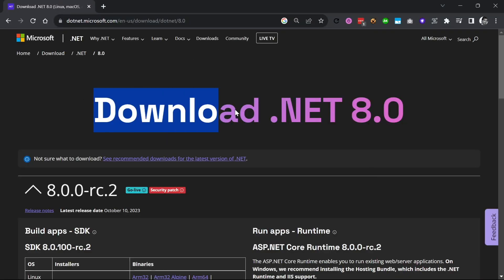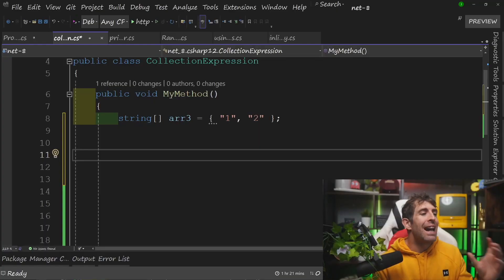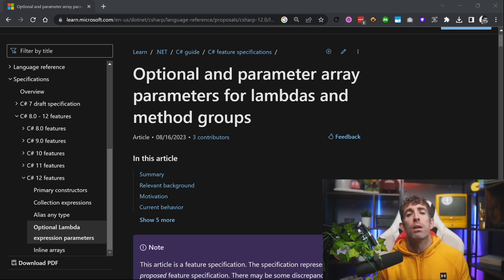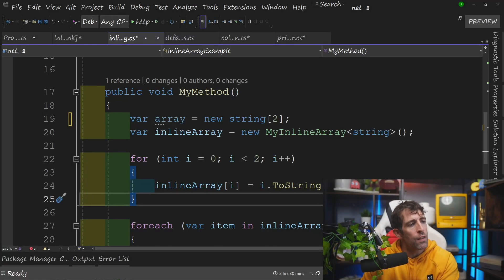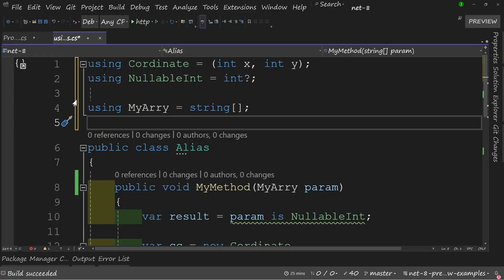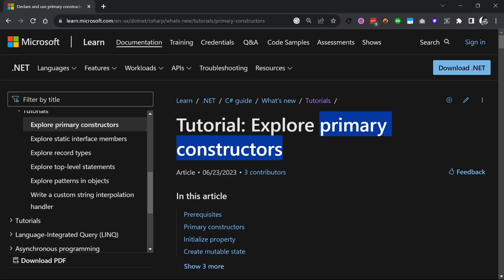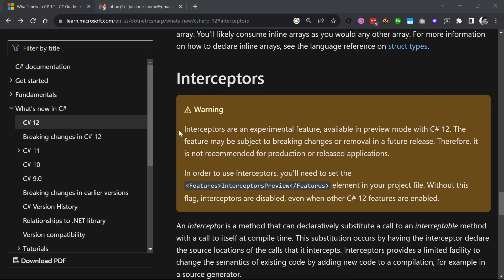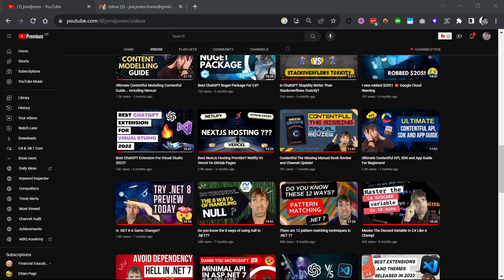C# 12 Is Here - What You Need To Know in 15 mins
► RELATED RESOURCES